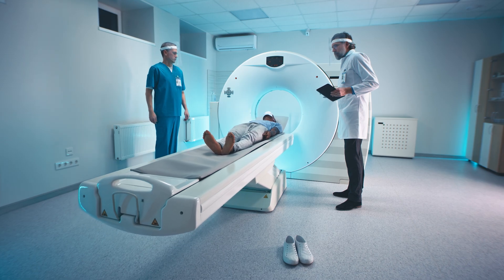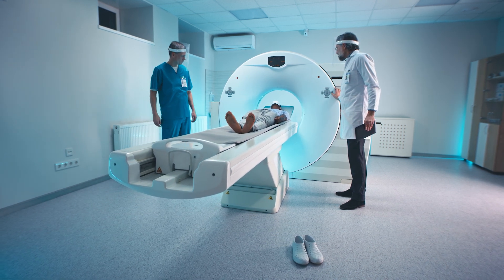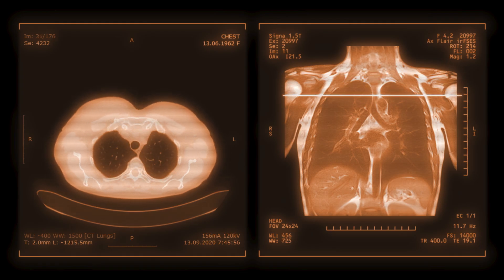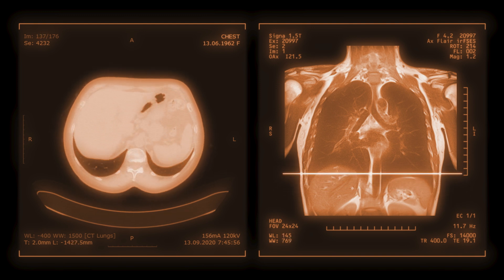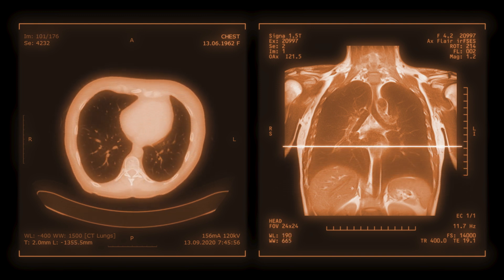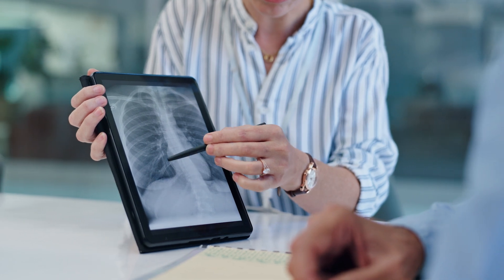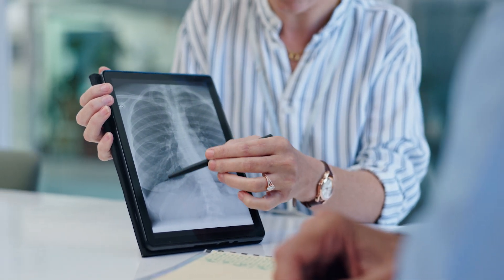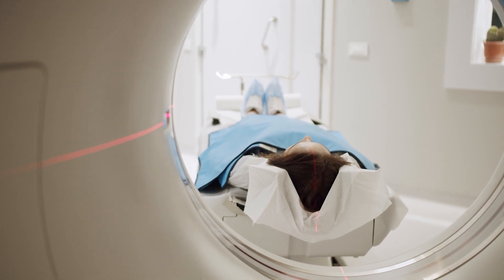How Silicosis is Diagnosed: Key Tests for Early Detection and Lung Health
Diagnosing silicosis early is crucial for protecting your lung health and preventing further damage. This video explains the key tests used to identify silica-related disease and the importance of regular screenings.

You’ll learn about:
* The role of chest X-rays in detecting early signs of silicosis.
* Why CT scans are the gold standard for accurate diagnosis.
* Additional diagnostic tools like lung function tests, blood tests, and bronchoscopy.
* The importance of participating in regular health screenings if you’ve been exposed to silica dust.

Early detection through these methods ensures timely management and can help you access compensation or legal support for workplace exposure.